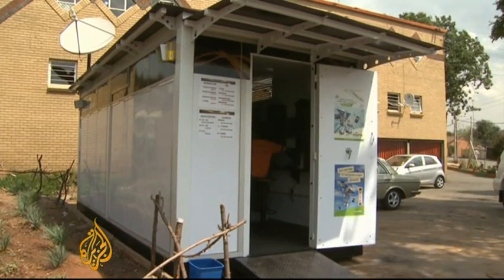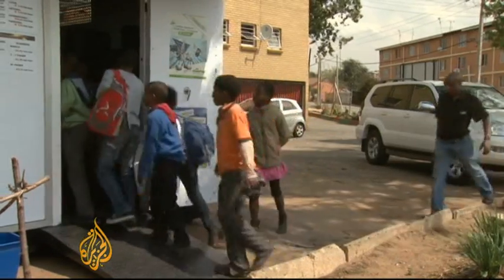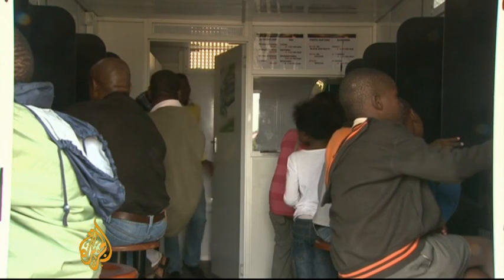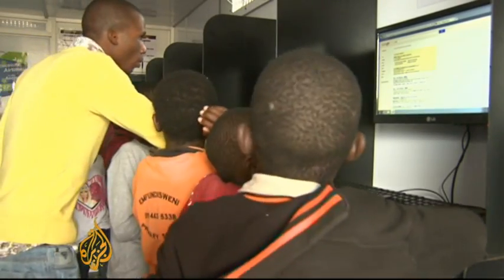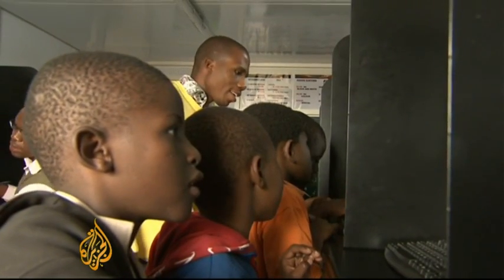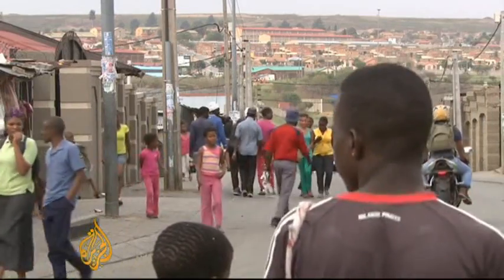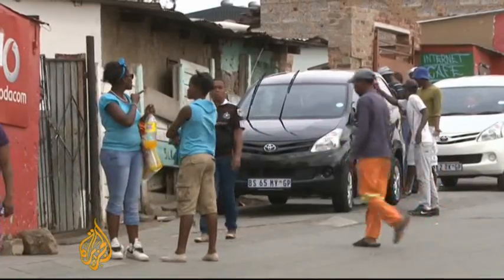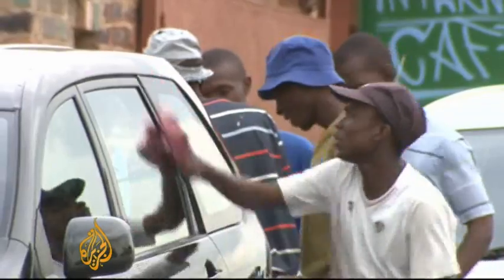S African township's solar-powered cafe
A project in South Africa is using solar power to bring internet to people in the township of Alexandra.  Peter Graham, a South African entrepreneur, launched the idea to convert a shipping container into a mobile internet shop that is powered entirely by solar energy.  He hopes to promote sales and create interest by showcasing the prototype.  The internet is free for students, and subsidised for adults. It is the first internet shop in the township.  Al Jazeera's Tania Page reports from Alexandra, South Africa.